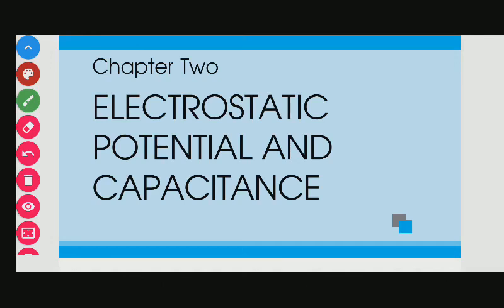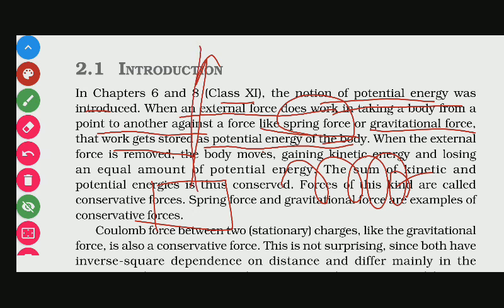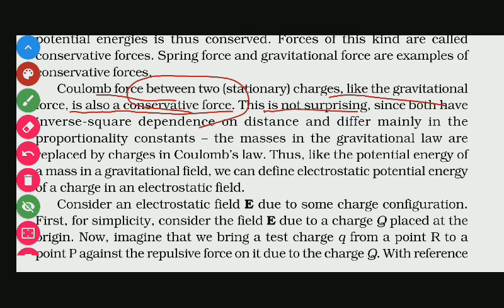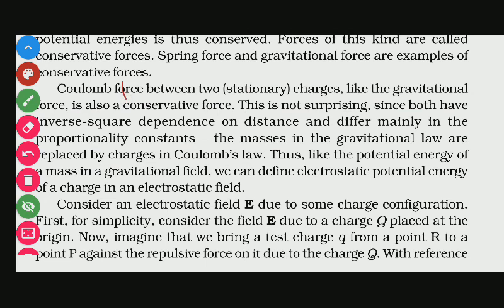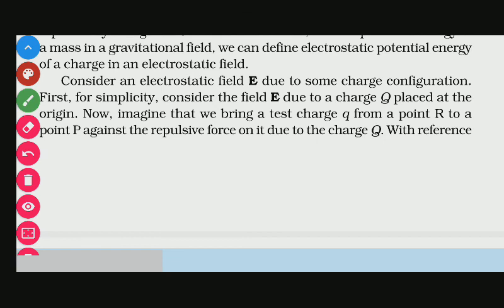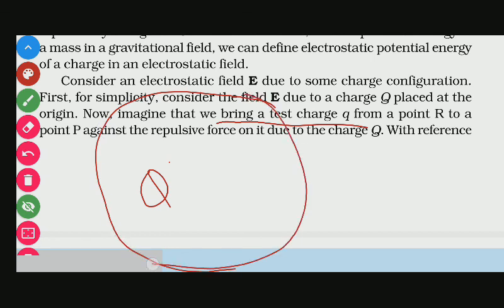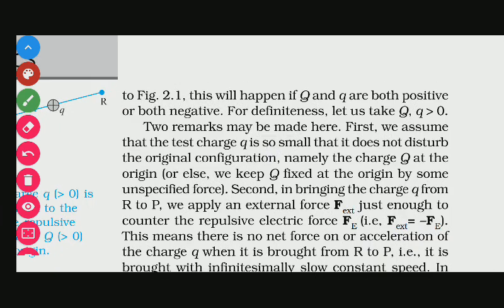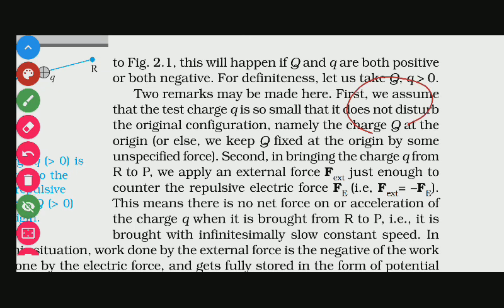CHAPTER 2 NCERT PHYSICS ELECTROSTATIC POTENTIAL AND CAPACITANCE INTRODUCTION